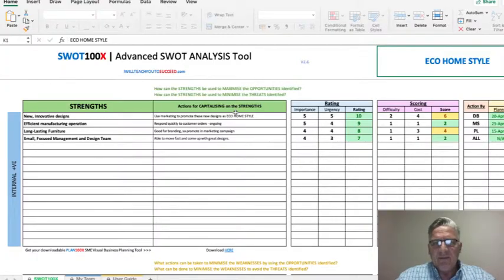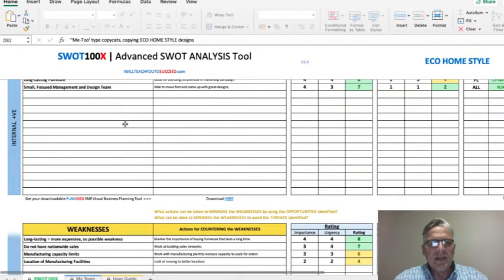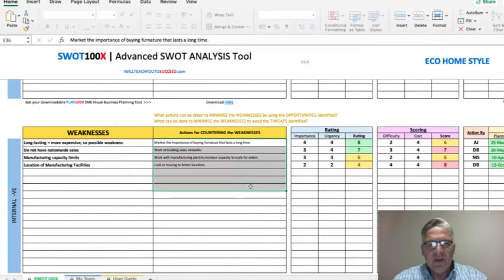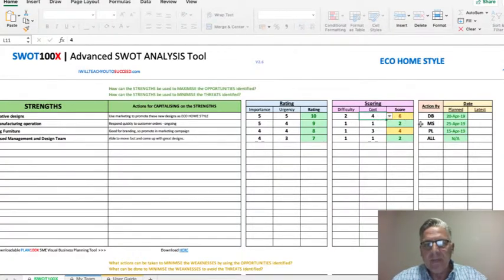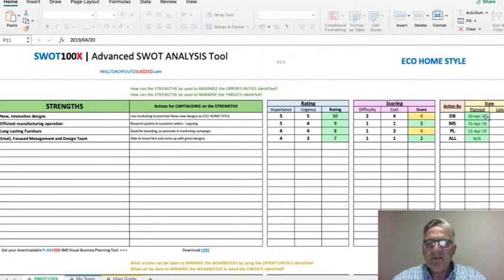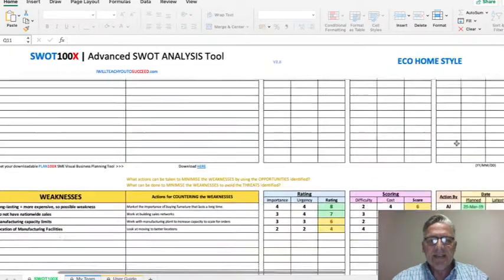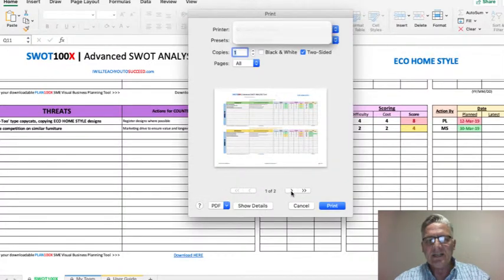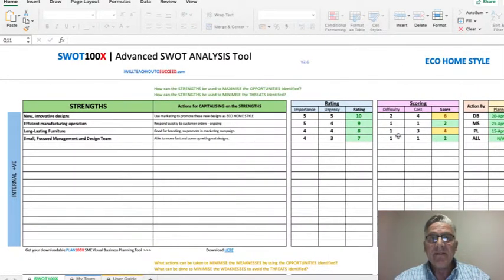SWOT100X Advanced Business Analysis Tool - Walk-Through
Join John as he walks you through the SWOT100X Advanced Business Analysis Tool.

The SWOT100X Advanced Business Analysis Tool covers:

Strengths & Actions:
- Strengths
- Actions
- Importance/Urgency Rating
- Difficulty/Cost Scoring
- Action Person
- Planned Date
- Latest Date

Weaknesses & Actions:
- Strengths
- Actions
- Importance/Urgency Rating
- Difficulty/Cost Scoring
- Action Person
- Planned Date
- Latest Date

Opportunities & Actions:
- Strengths
- Actions
- Importance/Urgency Rating
- Difficulty/Cost Scoring
- Action Person
- Planned Date
- Latest Date

Threats & Actions:
- Strengths
- Actions
- Importance/Urgency Rating
- Difficulty/Cost Scoring
- Action Person
- Planned Date
- Latest Date

John Comley founded I WILL TEACH YOU TO SUCCEED in 2018.

John pleads with those both entering the job market as well as those in established jobs or in the middle of their careers not to what he did, in taking far longer than necessary to gain the skills and experience needed to build a successful career.

John has an innate ability to develop ways to work smarter and quicker and encourages you to learn from him. Find out more at I WILL TEACH YOU TO SUCCEED.

Join Team SUCCESS100X

Sign up for Team SUCCESS100X updates on Life, Career, Business, Online and Wealth

Timeline:
00:00 – SWOT100X - Introduction
00:32 – Start of SWOT100X Overview
00:52 – Input Strengths
00:59 – Input Weaknesses
01:06 – Input Opportunities
01:12 – Input Threats
01:29 – Input Actions for Strengths
01:44 – Input Actions for Weaknesses
02:03 – Input Actions for Opportunities
02:08 – Input Actions for Threats
02:20 – Rating & Scoring Actions
03:00 – Allocating Actions to Team Members along with Planned Dates
03:05 – Input of Team Members
04:52 – Printing of SWOT100X Document
05:05 – User Guide